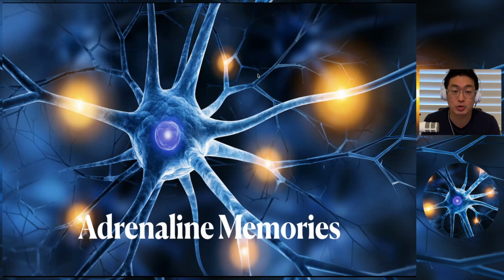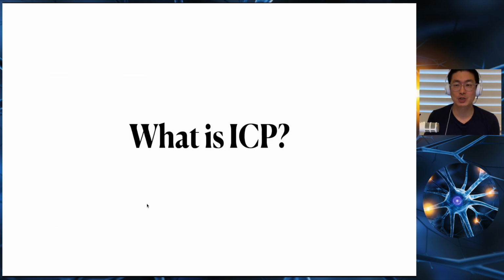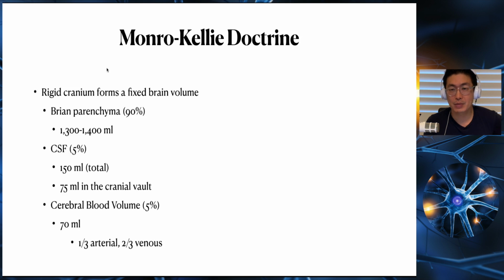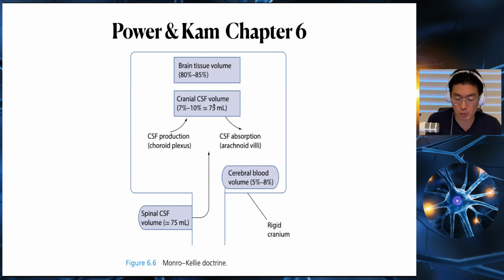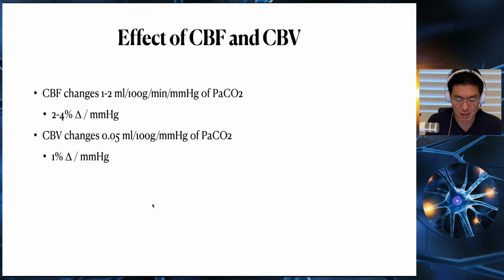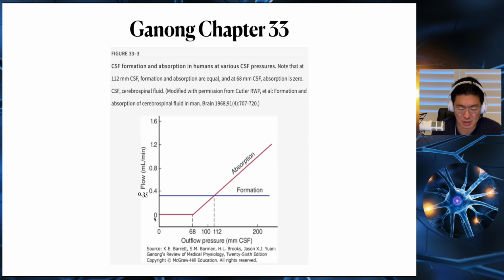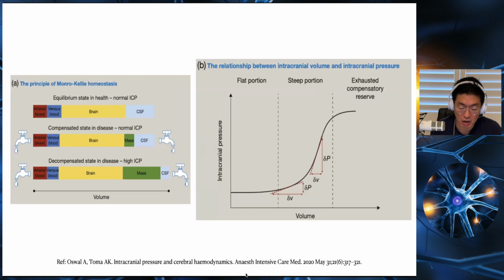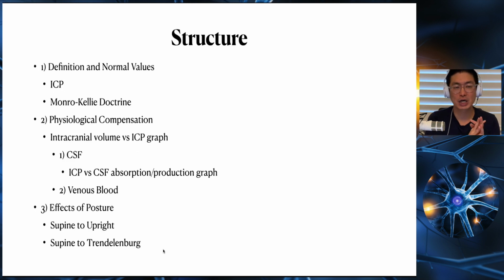BRAIN EXPLOSION! The factors that cause intracranial pressure to rise including posture.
Discussion was based on the 2009A9, "Discuss the physiological factors that determine intracranial pressure (ICP). Describe how changes in posture affect ICP."

I acknowledege that it's a challenging concept because of all the misinformation, but hopefully I've been able to bring some clarity to the table.